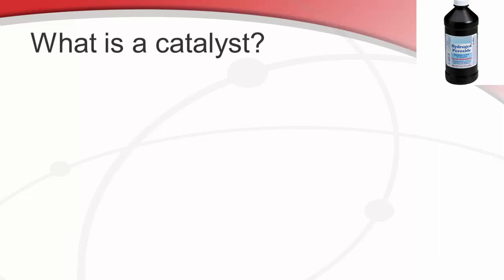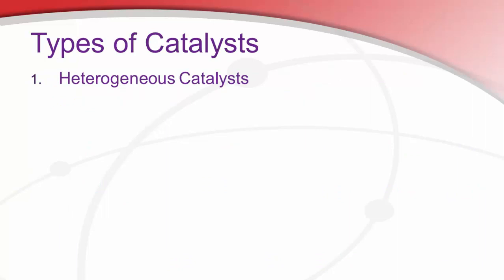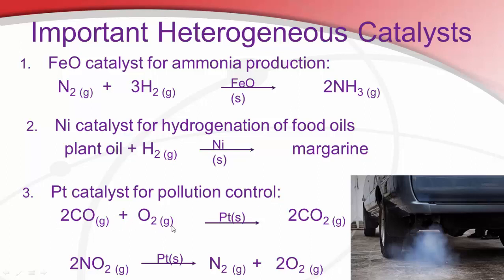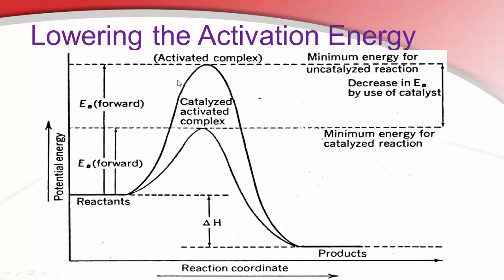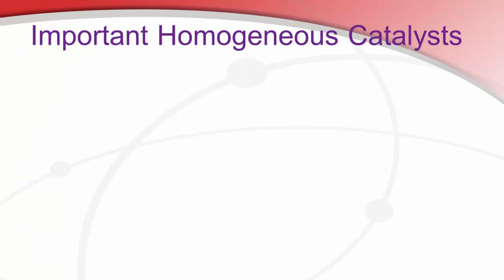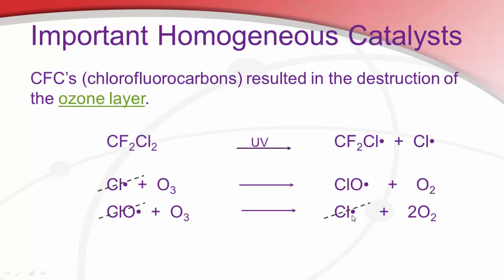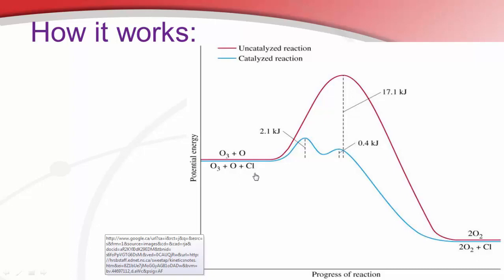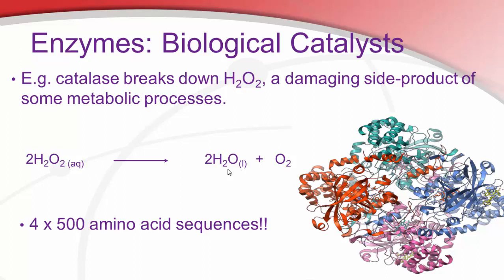Thermochemistry 11 - Catalysts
Catalysis and Reaction Rate
SCH4U
Catalytic Converters